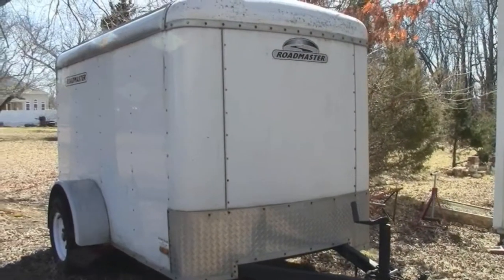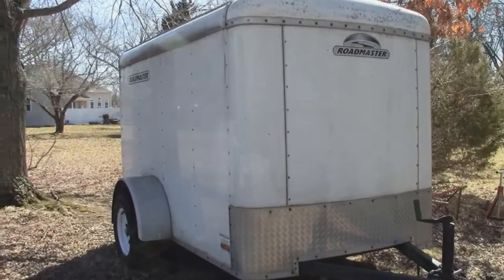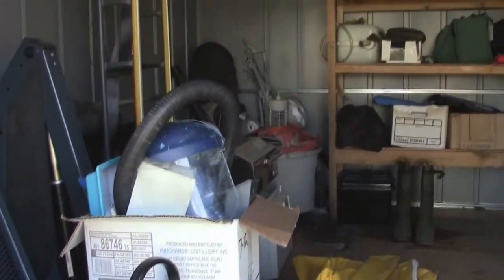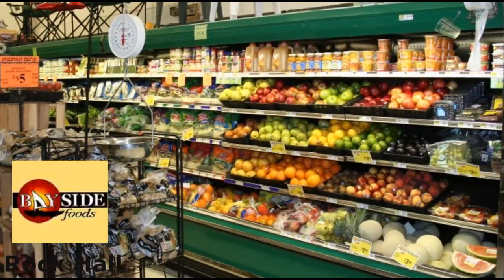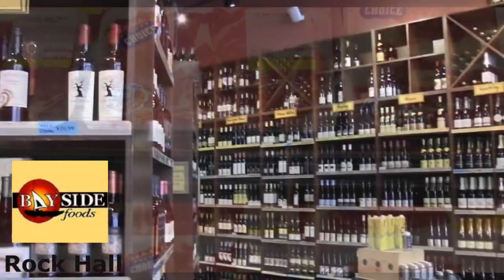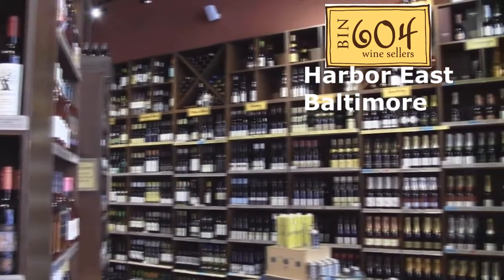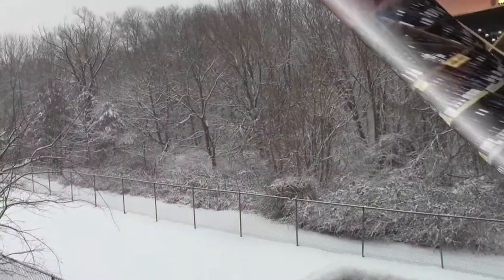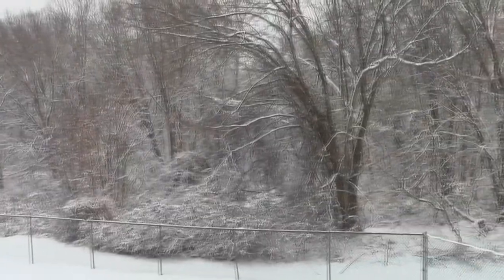Getting ready to get ready for boating,sailing